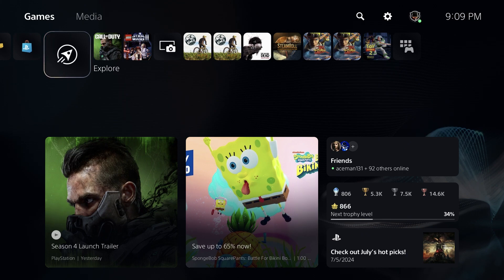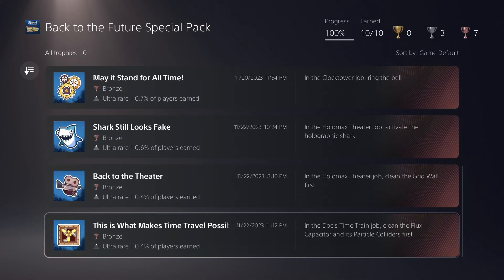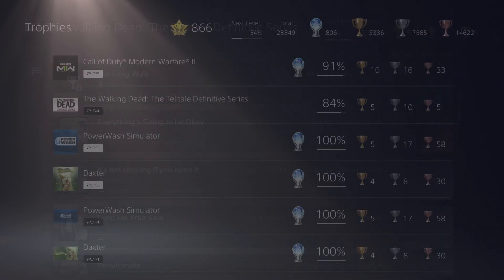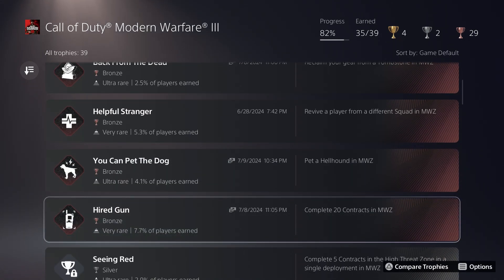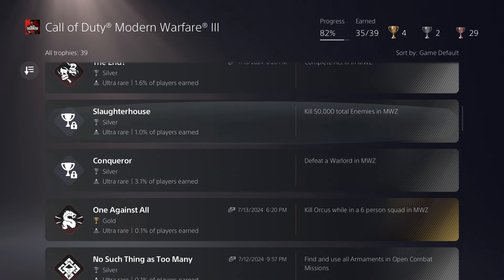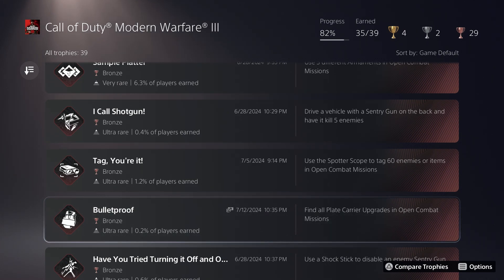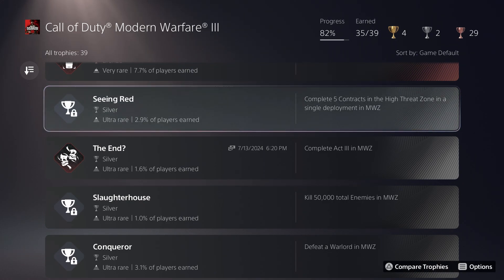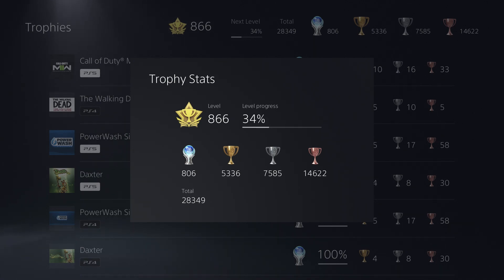Trophy Update: July 15 2024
My update for the week of July 8-14 of 2024, complete with a bit of trophy progress and some fun upcoming plans, as well as the channel's 14th anniversary!